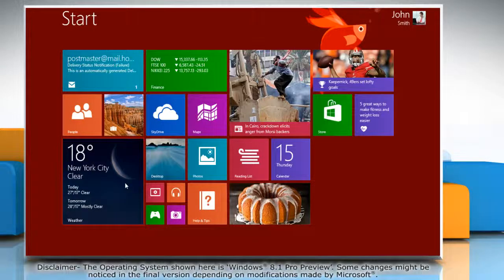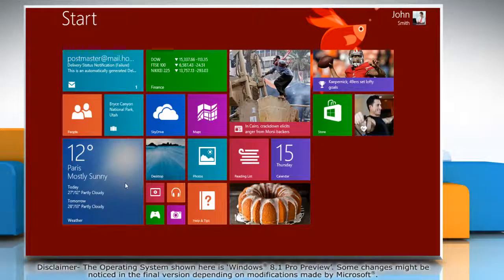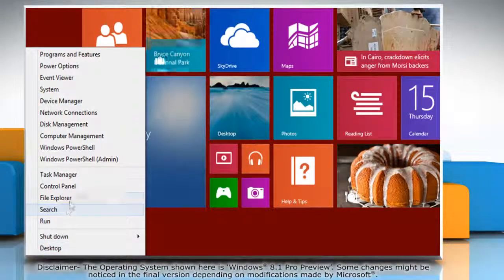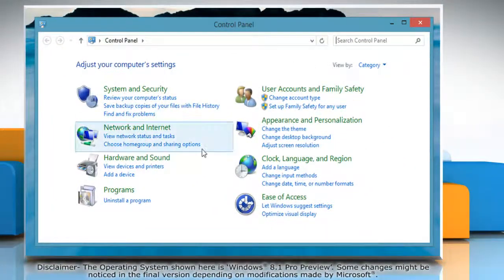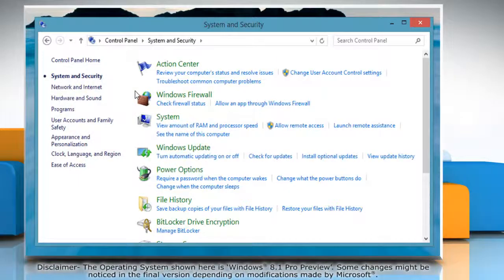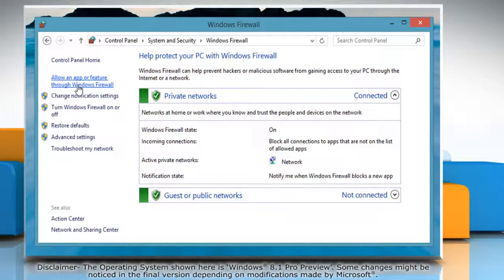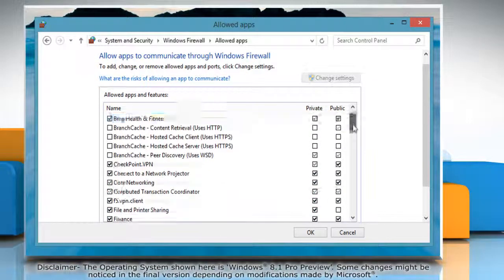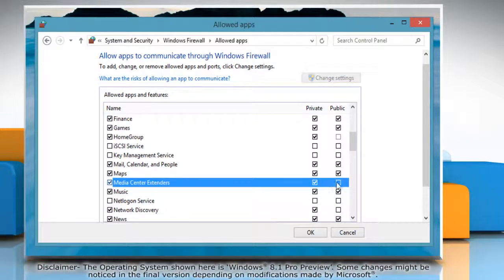How to allow an app through the Windows® 8.1 Firewall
If you want to allow an app through Windows® 8.1 Firewall, watch this video.